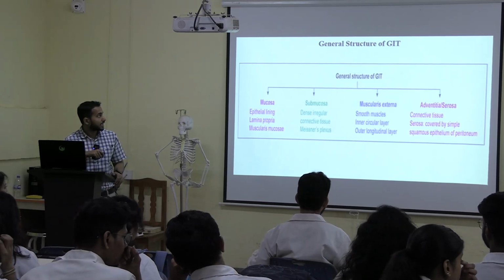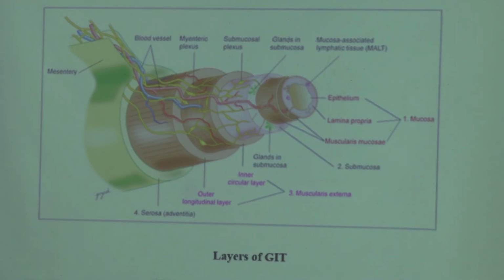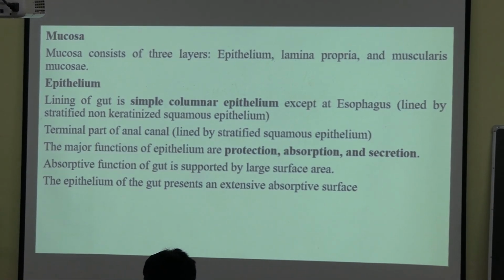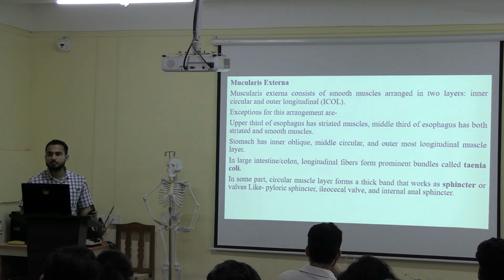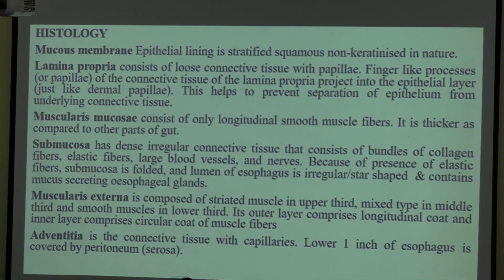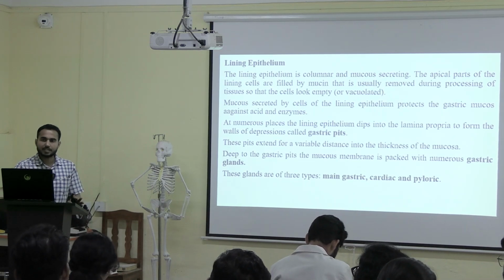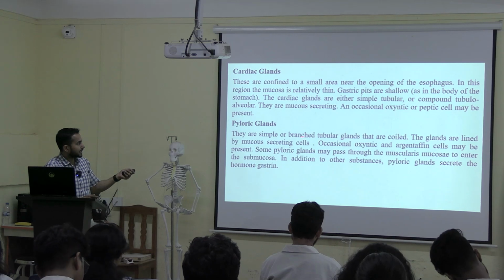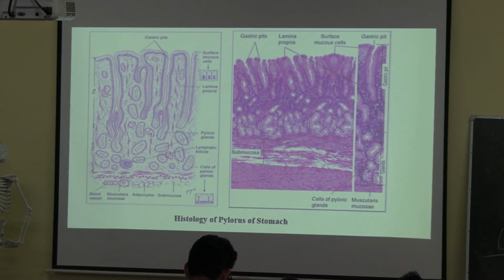Lecture On GIT Histology: Esophagus & Stomach Microscopic Anatomy Explained | MBBS | TSMC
This video provides a detailed lecture on the general histological structure of the gastrointestinal tract (GIT), with a specific focus on the esophagus and stomach. It begins by explaining the four basic layers common to the entire GIT: mucosa, submucosa, muscularis externa, and either adventitia or serosa [00:18].

Learn about the composition and function of each layer. The mucosa, the innermost layer, consists of three sublayers: the lining epithelium, lamina propria (loose connective tissue supporting the epithelium), and muscularis mucosae (a thin smooth muscle layer) [02:07]. The lining epithelium throughout most of the GIT is simple columnar, functioning in protection, absorption, and secretion [11:56]. However, the esophagus and terminal anal canal have stratified squamous non-keratinized epithelium due to high friction [15:20]. The lamina propria also contains gut-associated lymphoid tissue (GALT) for immune protection [22:05], and the muscularis mucosae aids in local mixing of luminal contents [23:43].

The submucosa is primarily dense irregular connective tissue containing the Meissner's plexus, which controls secretion and absorption [02:22].

The muscularis externa is responsible for motility and has smooth muscle cells in inner circular and outer longitudinal layers [04:33]. An additional oblique layer is present in the stomach. The myenteric plexus, located within this layer, controls peristalsis [04:56]. Exceptions in the esophagus muscularis externa regarding muscle type are noted [24:50], and the thickening of circular muscles to form sphincters like the pyloric sphincter is mentioned [25:46].

The outermost layer is either adventitia (connective tissue) or serosa (peritoneal lining covering intraperitoneal organs) [05:13].

The video then focuses on the histology of the esophagus, a tube about 25 cm long connecting the pharynx to the stomach [06:55]. Its layers include mucosa, submucosa, muscularis externa, and adventitia or serosa [27:44]. The lining epithelium is stratified squamous non-keratinized [28:34], and the submucosa contains esophageal glands secreting mucus for lubrication [31:13]. The muscularis externa varies in muscle type along its length [31:41].

Next, the video discusses the histology of the stomach, which also has four layers: mucosa, submucosa, muscularis externa, and serosa [36:39]. The lamina propria is packed with gastric glands [38:01], and the lining epithelium is simple columnar, secreting protective mucus [40:40]. The muscularis externa has three layers: inner oblique, middle circular, and outer longitudinal [27:25]. Learn about the different cell types within the gastric glands: mucous neck cells, chief cells, parietal cells, enteroendocrine cells, and stem cells [43:54]. The function of cardiac and pyloric glands in secreting mucus is discussed [53:46], as are modifications in the muscularis externa like the pyloric sphincter [50:33]. The video also shows the microscopic structure and regional differences of the stomach (cardiac, fundus, pyloric) [57:56].

Real Class room Demonstration/Lecture On: (ANATOMY) HISTOLOGY-ESOPHAGUS AND STOMACH